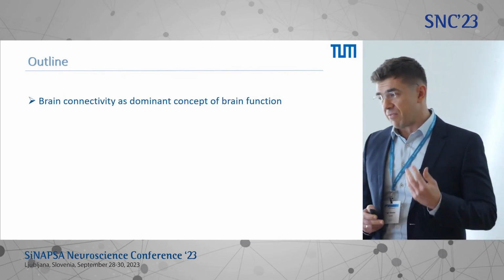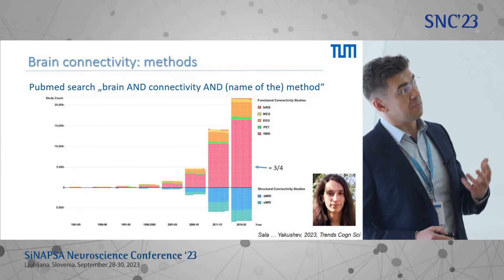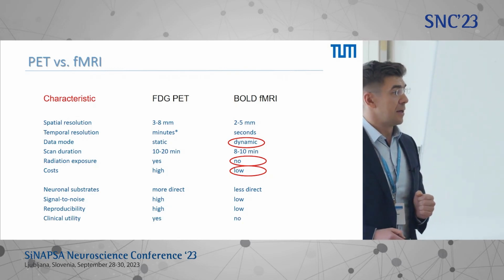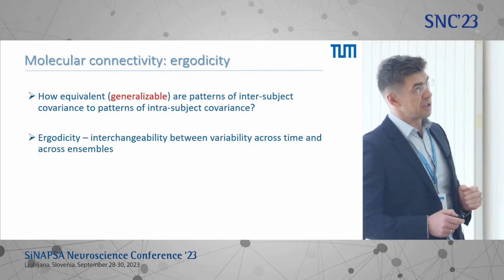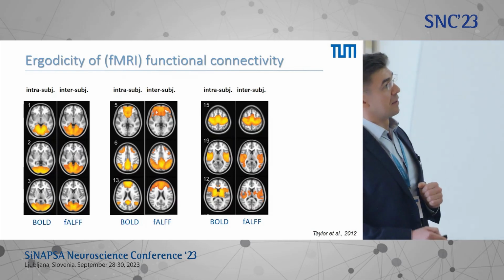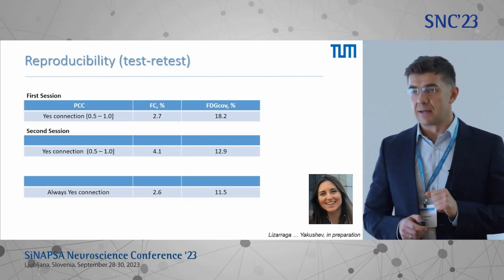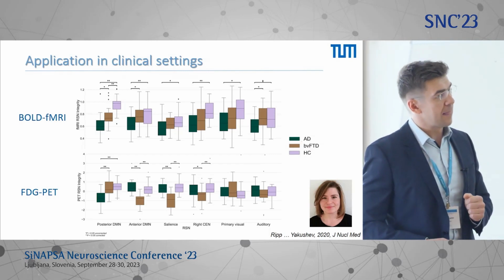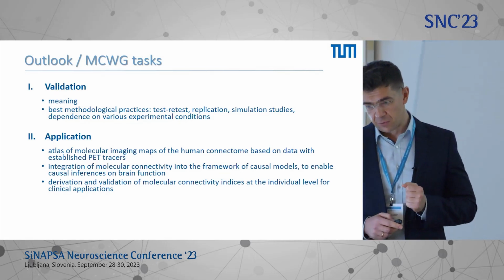Igor Yakushev - Symposium H1 S1.1 - Tracking brain connections in neurodegenerative brain disorders